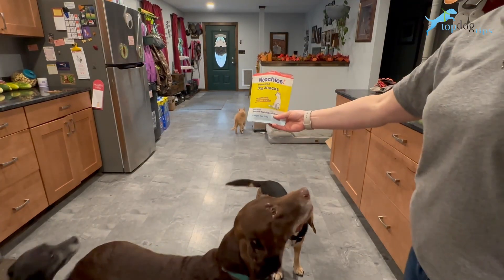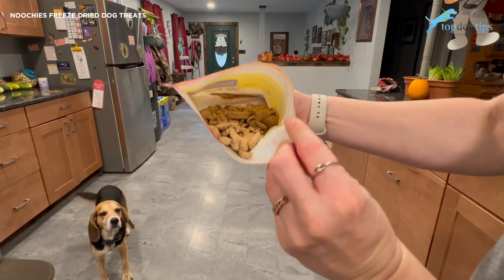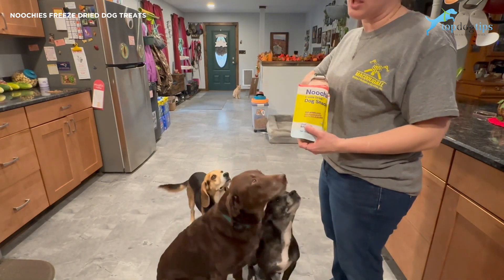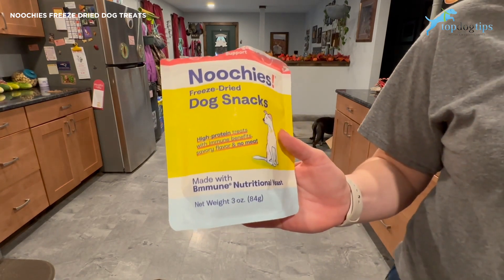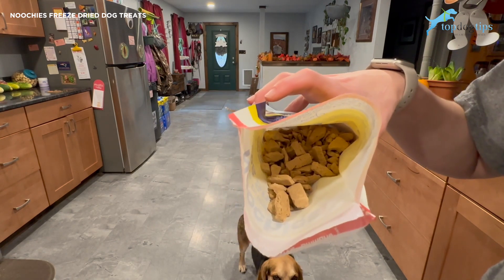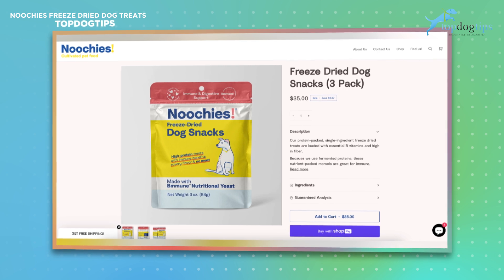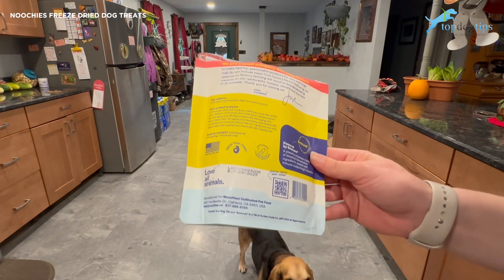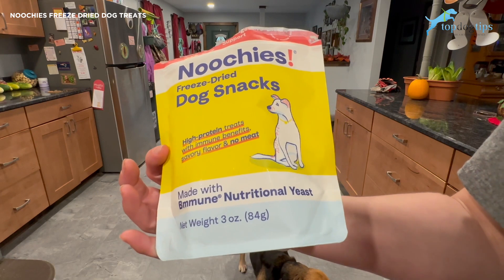REVIEW: Noochies Freeze Dried Dog Treats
These freeze dried dog treats are one of my dogs' favorites! They're low in calories, but high in nutritional content. They're made with high quality ingredients, come in sustainable packaging and they're made in the USA.